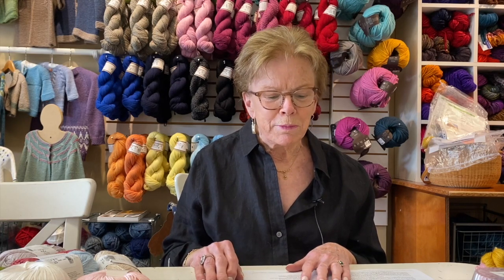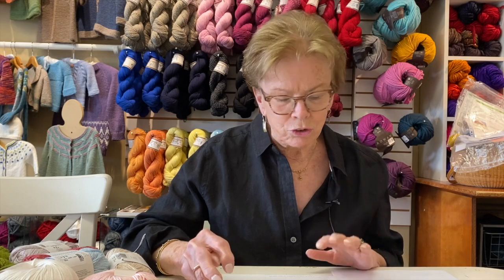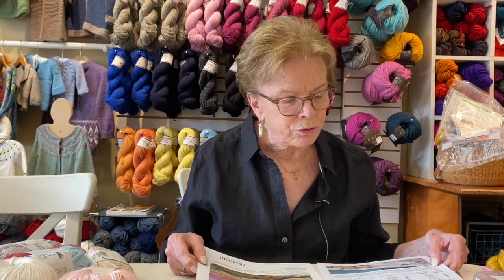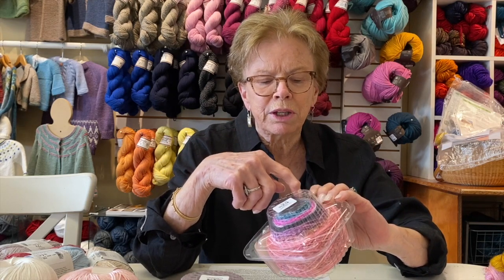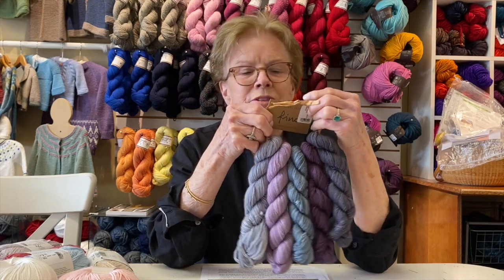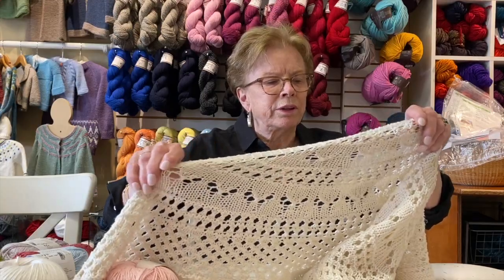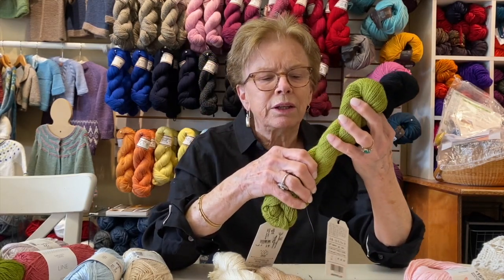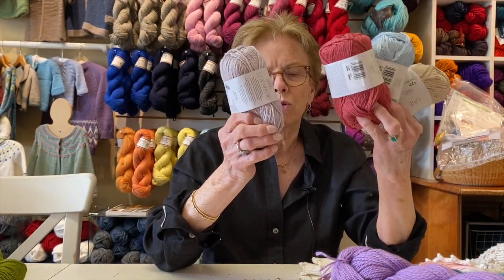New Summer Kit and Project.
New Kit! Learn or practice simple to do German short rows in Solstice Swells Shawl. Or knit up a lacy shawl in one of several lovely cottons for summer.